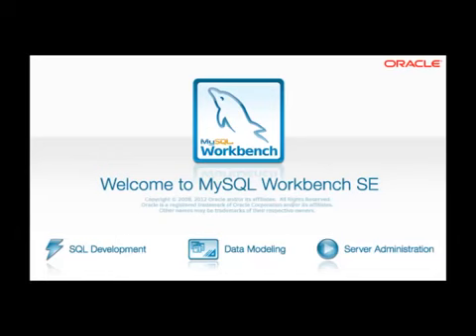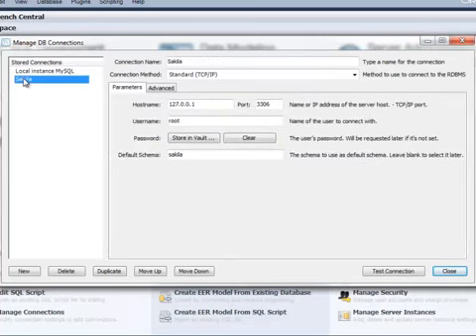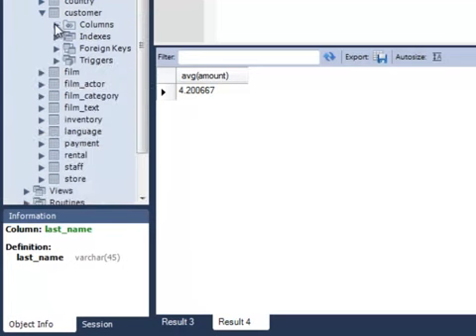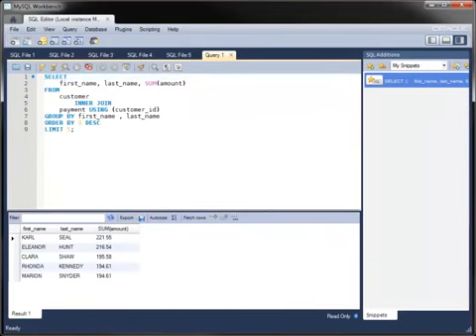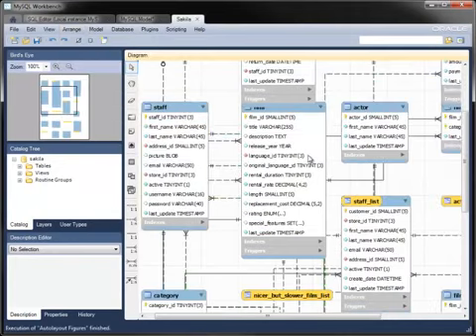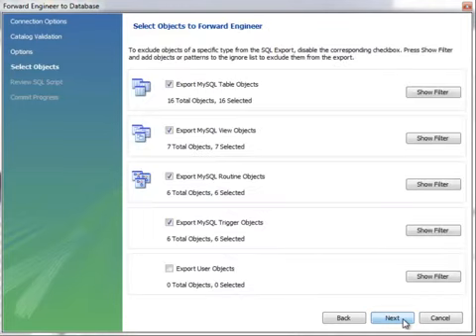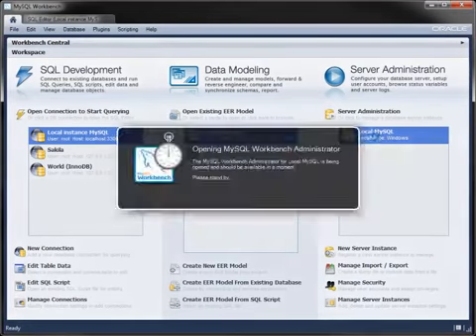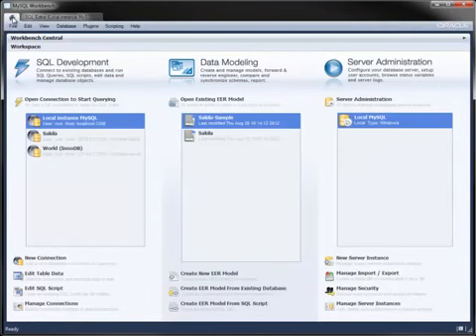MySQL Workbench Tutorial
A comprehensive MySQL Workbench tutorial video that shows how to best use the official MySQL GUI application.

MySQL Workbench is a unified visual database designing or graphical user interface tool used for working with database architects, developers, and Database Administrators. It is developed and maintained by Oracle. It provides SQL development, data modeling, data migration, and comprehensive administration tools for server configuration, user administration, backup, and many more. We can use this Server Administration for creating new physical data models, E-R diagrams, and for SQL development (run queries, etc.). It is available for all major operating systems like Mac OS, Windows, and Linux. MySQL Workbench fully supports MySQL Server version v5.6 and higher.